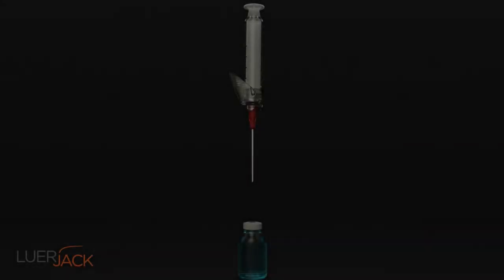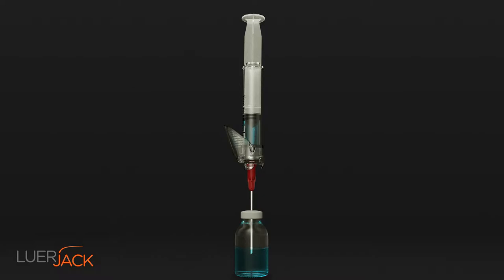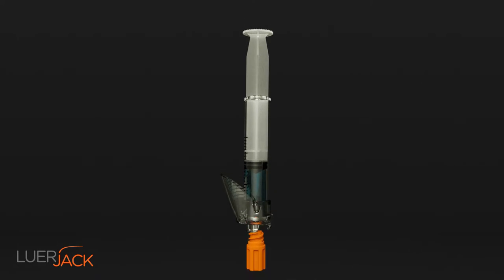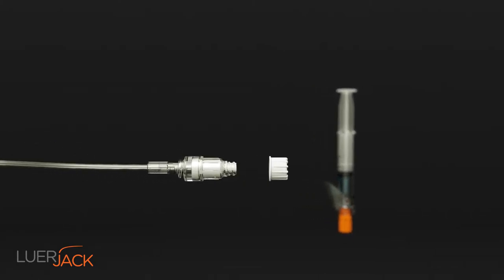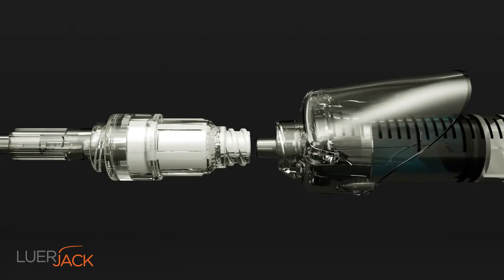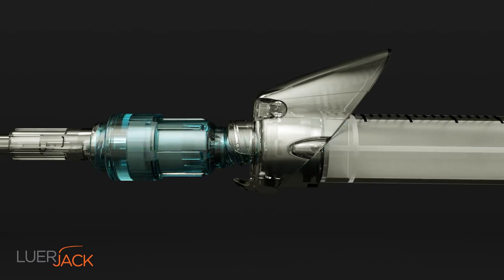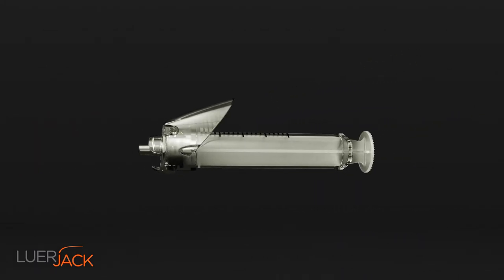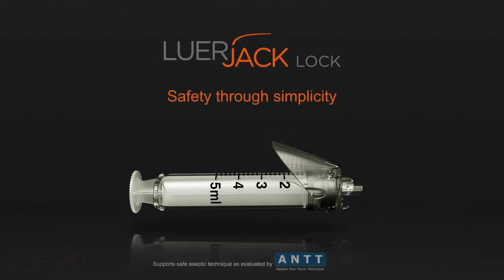LuerJack Lock 3D animation